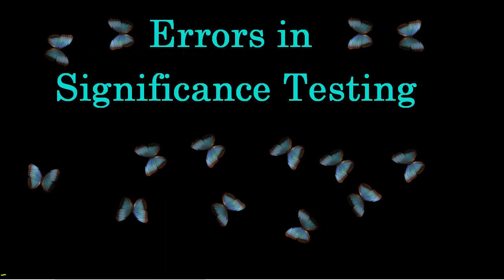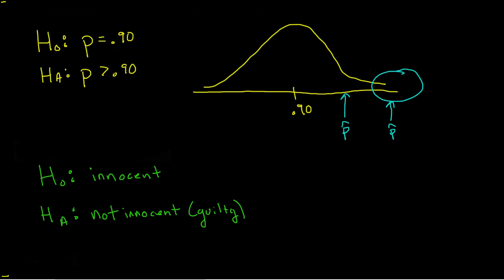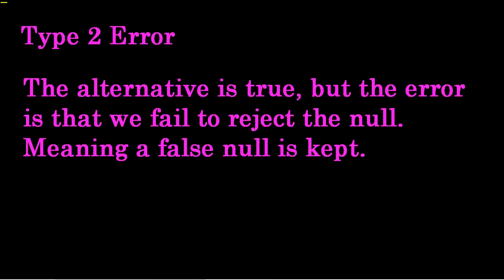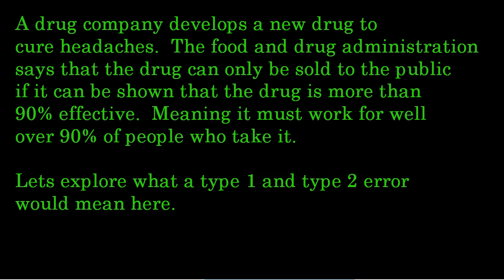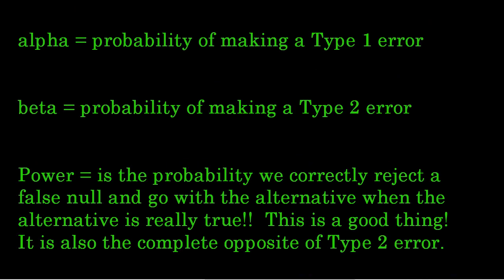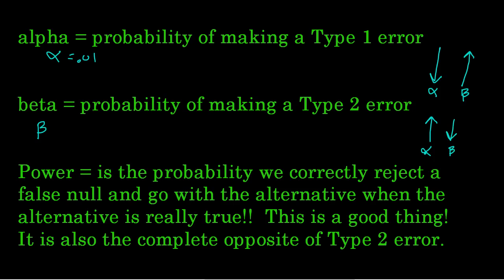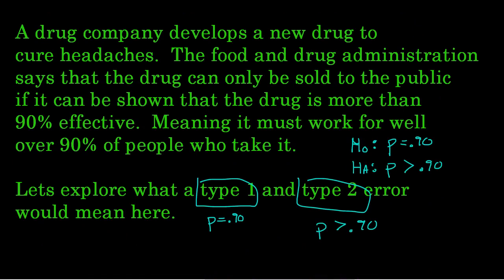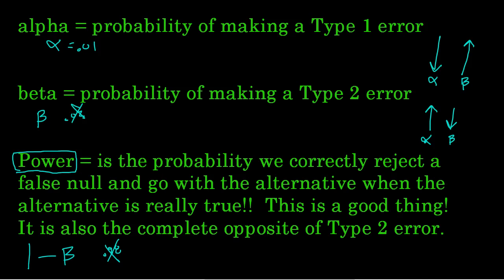AP Statistics: Errors in Significance Testing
This video explains both type 1 error and type 2 error that can occur in a significance test about a claimed proportion.